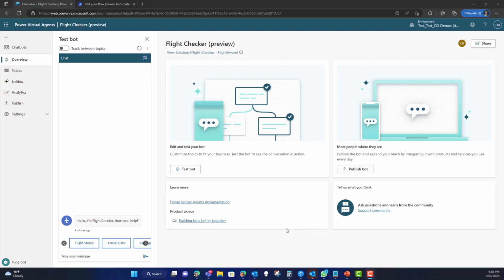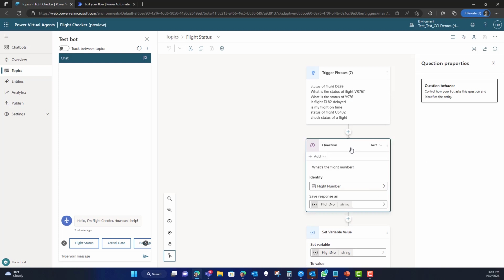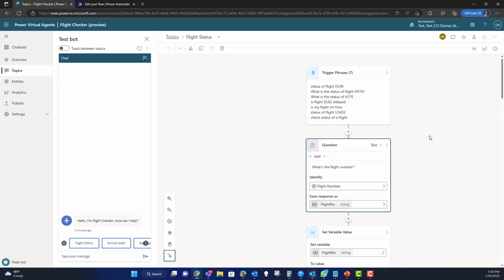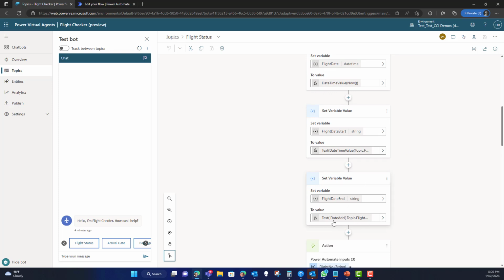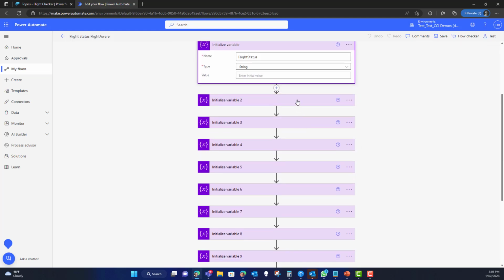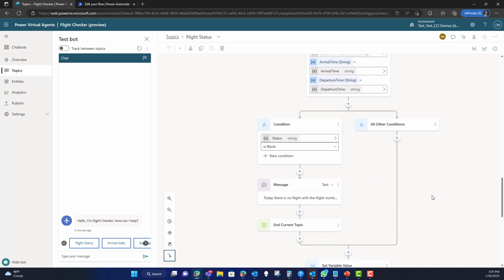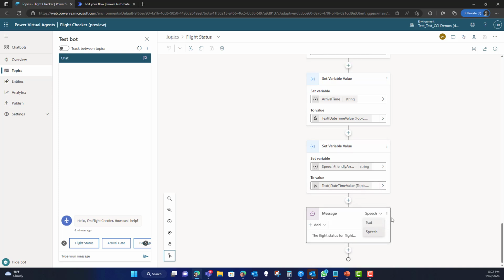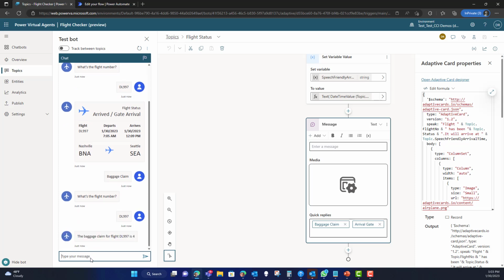Copilot Studio - Create a Flight Tracker bot with FlightAware API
In this video I show you have to create a flight tracker bot leveraging the FlightAware API. To see how I create the connector for FlightAware, you can watch my video on creating a custom connector on my channel.